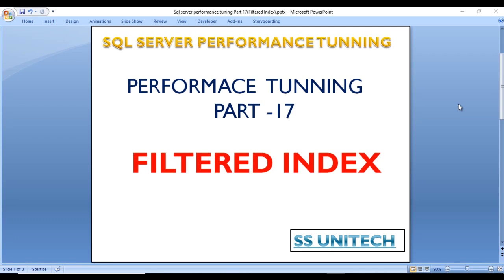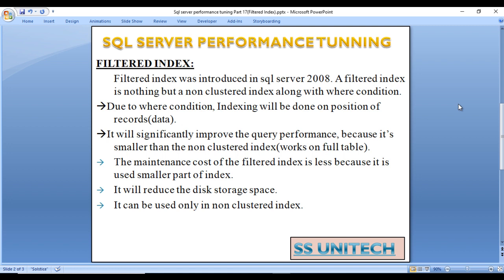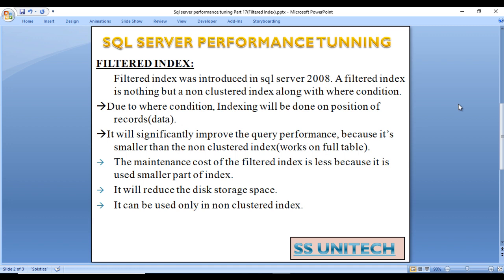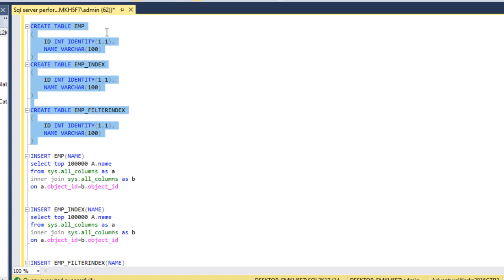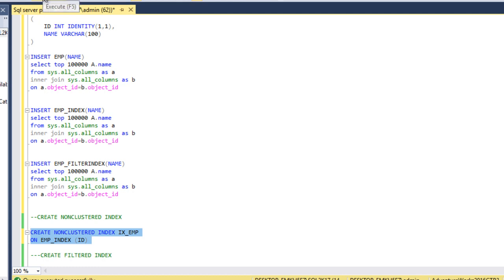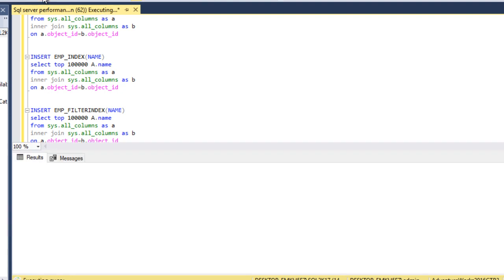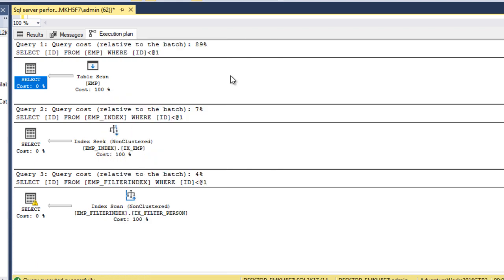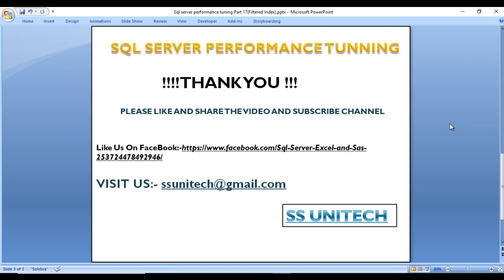filtered index in sql server | filtered index in sql server with example | ssu | Part 17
@ssunitech6890  always ready to help you guys.
keep watching videos and do sharing
filtered index in sql server with example